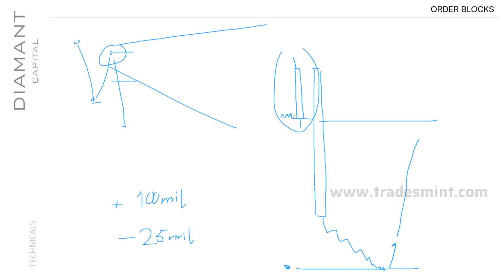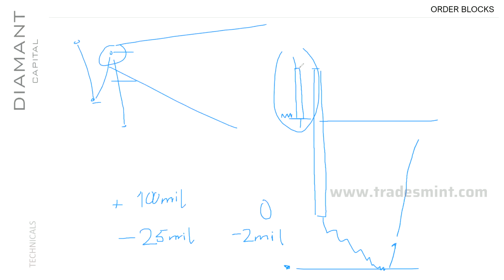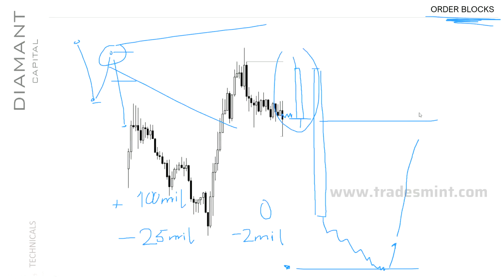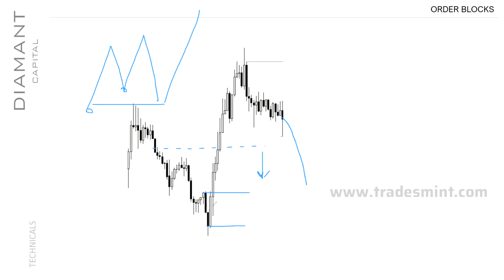4 Institutional order flow